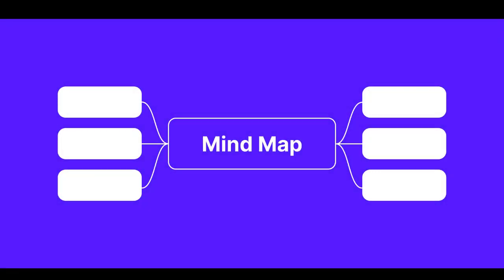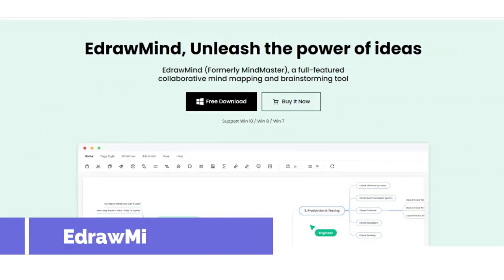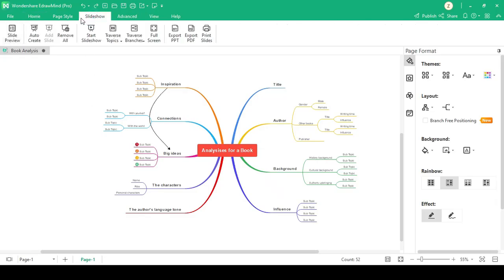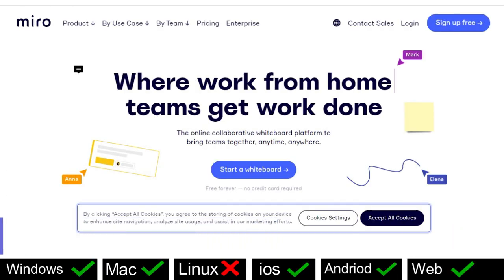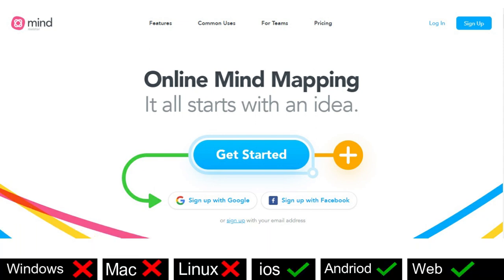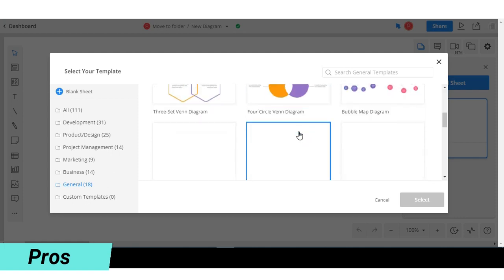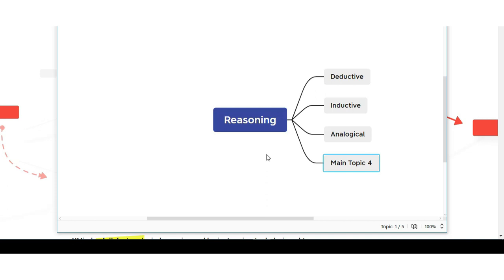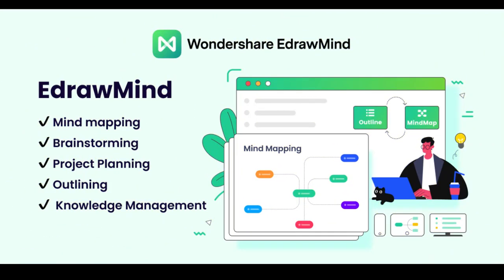Best Mind Mapping free Software 2024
The 5 Best Mind Mapping Software 2021.

A mind map is a graphic that visualizes the relationship between the elements shown in a tree-like structure to arrange the natural flow of ideas, thoughts, and information. No matter what we are, the mind map is useful in our lives. That’s why choosing a great mind mapping software is so important. I evaluate the mind mapping software from these aspects, easy-to-use or not? Cooperation-friendly or not? Easy-to-customize or not? And then, I summarize the following 5 best mind mapping software.

List:
1.EdrawMind (formerly MindMaster)
2.Miro
3.MindMeister
4.Cacco
5.Xmind

Time Stamps:
0:00 Introduction
1:03 EdrawMind
3:11 Miro
4:16 MindMeister
5:15 Cacco
6:08 Xmind
6:49 Conclusion